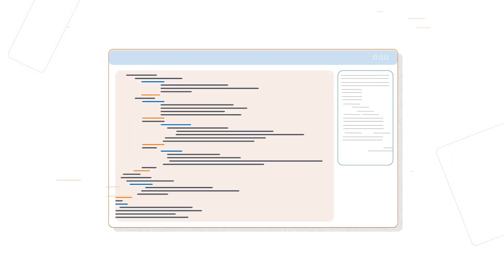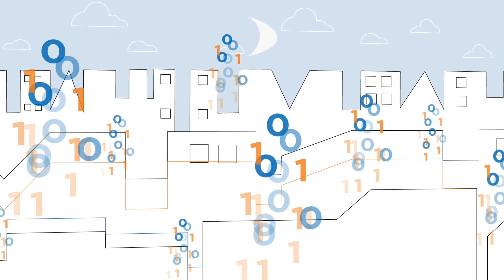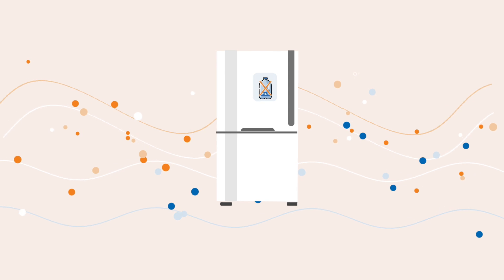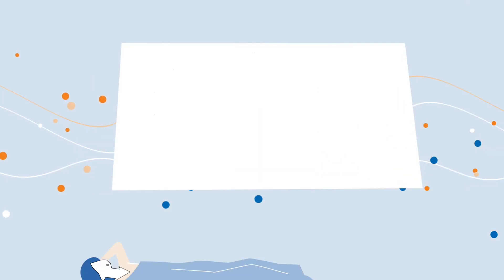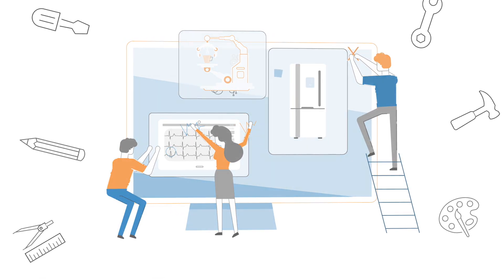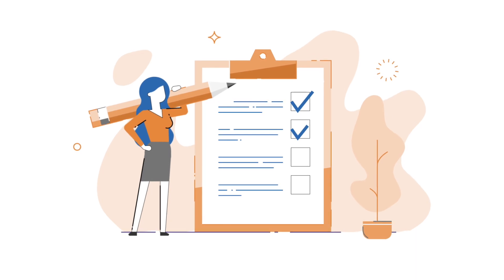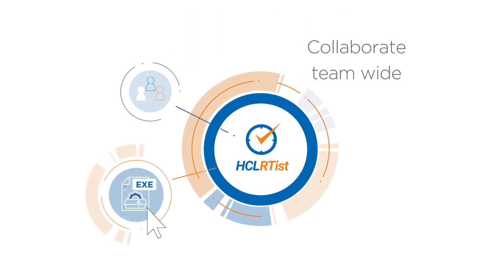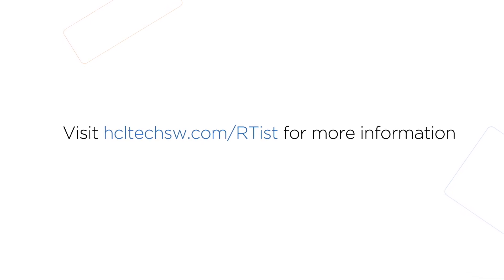The only tool needed to develop stateful, event-driven and real-time applications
HCL RTist provides software engineers with feature-rich tooling for design, analysis, building and deployment of embedded, real-time systems and IoT applications.